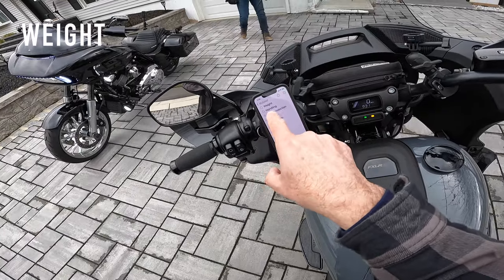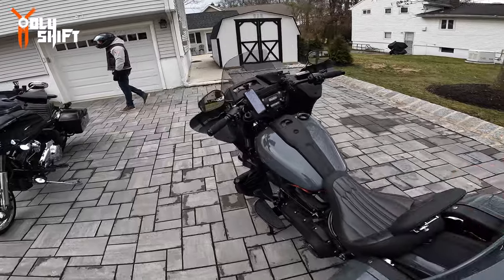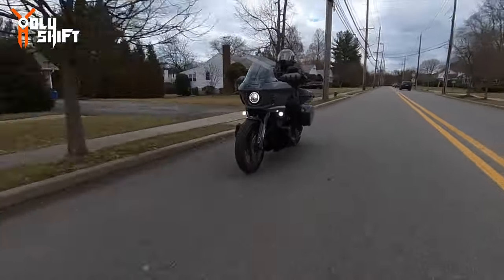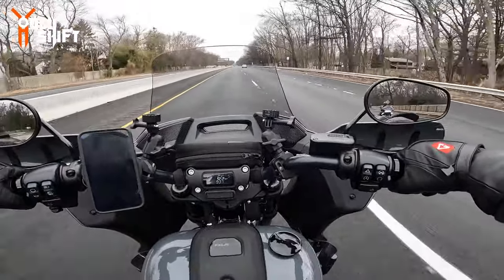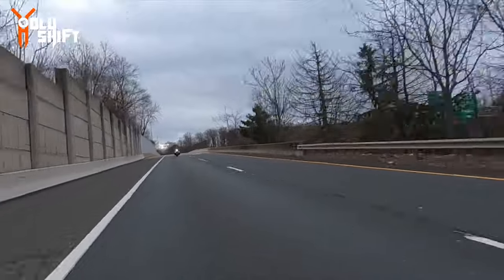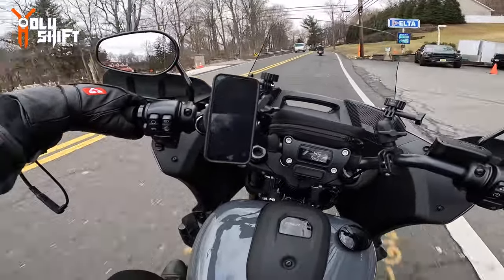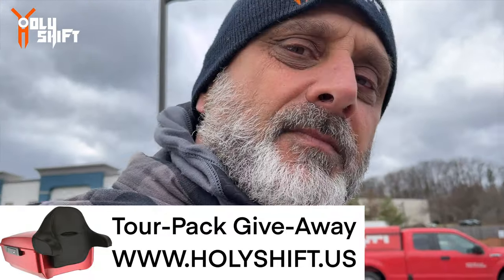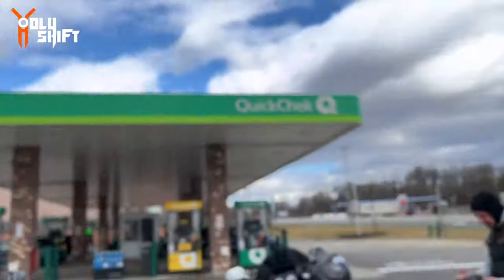Harley Comparison Road Glide Vs. Low Rider ST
What bike is better ? My 2020 Electra Glide or my new Low Rider ST ? I keep getting that question a lot - So I decided to address the question and provide a review and opinion on what's the main differences between Harleys touring models (Street Glide, Road Glide, Electra Glide) and the Low Rider Softail.

 Harley screaming eagle red spark plug cables.